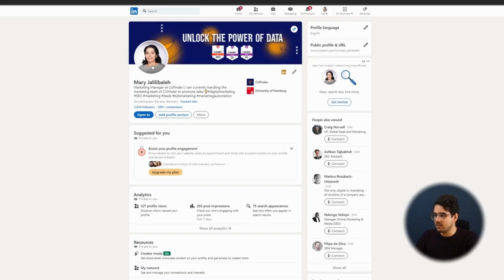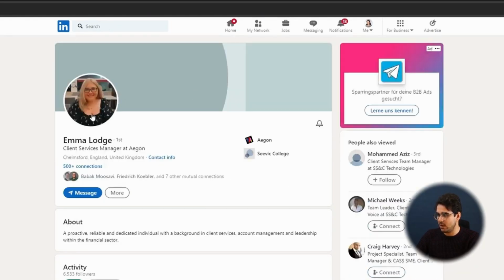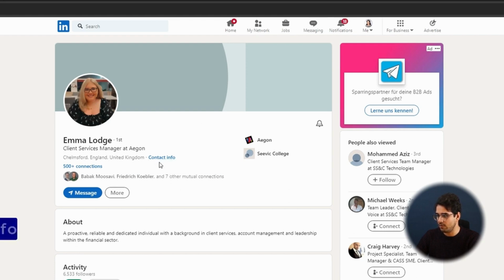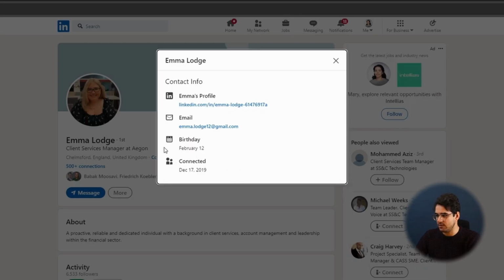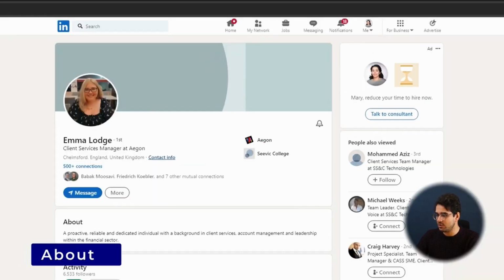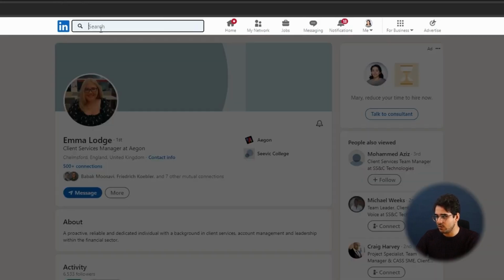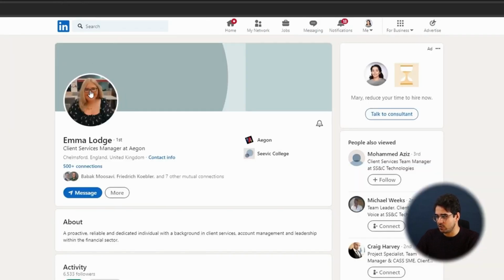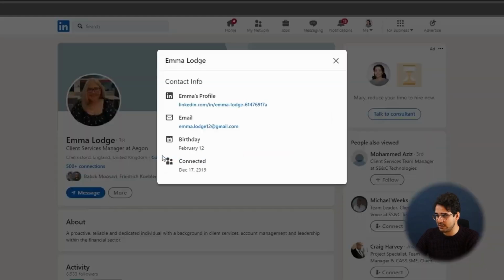How to Find Anyone's Birthday on LinkedIn in Minutes!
Description:
Wondering how to add a personal touch to your professional network on LinkedIn? Discover the art of finding someone's birthday on LinkedIn to send timely and thoughtful birthday messages. Whether it's a colleague, potential business partner, or a new connection, a simple birthday wish can significantly strengthen your professional relationships. This video is your step-by-step guide to navigating LinkedIn's features to uncover birthdays, enhancing your networking strategy with a sprinkle of personal warmth.

Key Highlights:

The Importance of Personal Touches: Learn why acknowledging birthdays can make a big difference in your professional network and how LinkedIn facilitates these personal connections.
We'll show you what to look for and how to proceed when the birthday information is available.
Dealing with Hidden Birthdays: Understand what to do if someone chooses not to disclose their birthday on LinkedIn. We'll offer alternative strategies for finding this information, highlighting the balance between personal interest and respecting privacy.
LinkedIn's Professional Networking Power: Explore how LinkedIn serves as a vast database for professional information and how leveraging personal details like birthdays can enhance your networking efforts.
This video is ideal for LinkedIn users looking to deepen their professional relationships and make meaningful connections. By integrating personal gestures like birthday wishes into your networking strategy, you'll not only stand out but also foster a more engaging and supportive professional community. Dive into our guide to make your LinkedIn experience more personal and impactful!